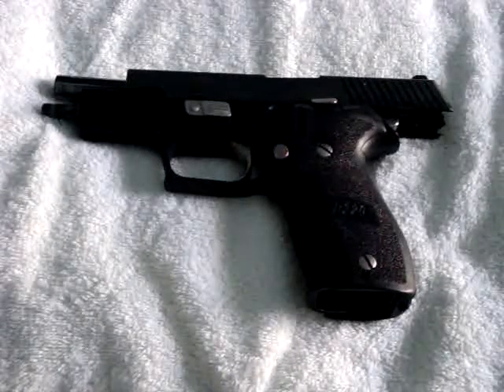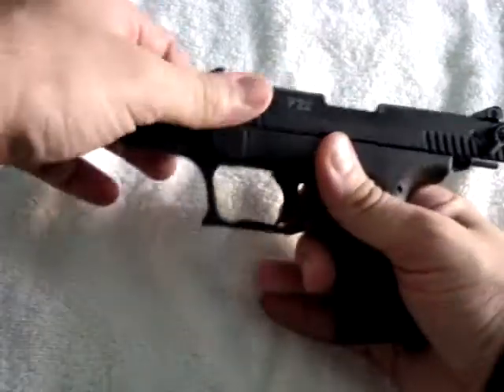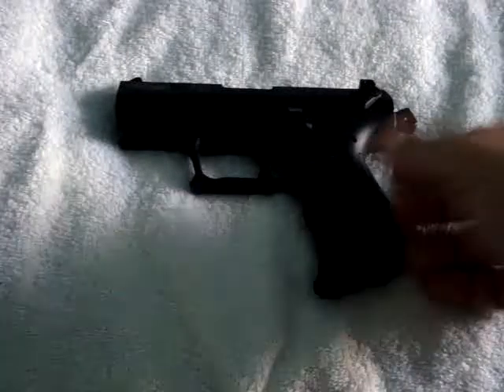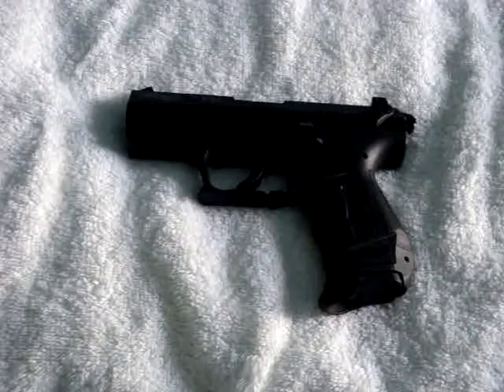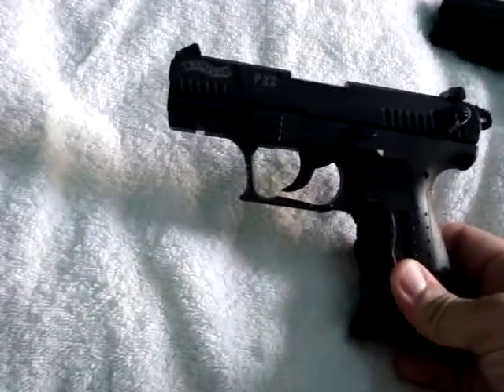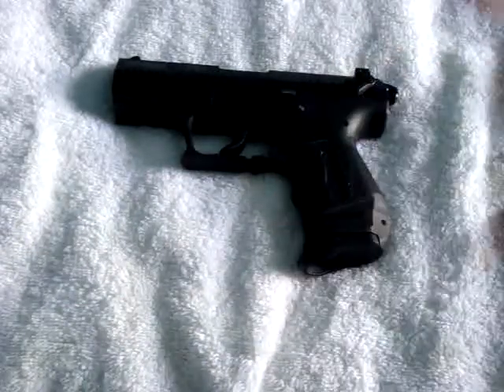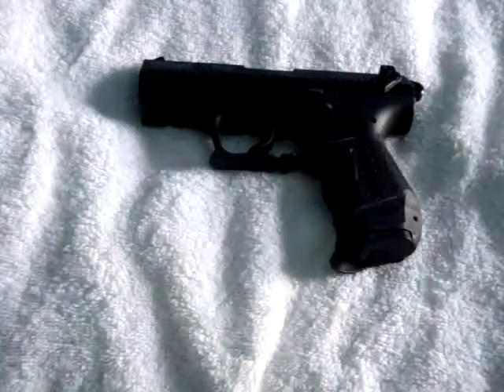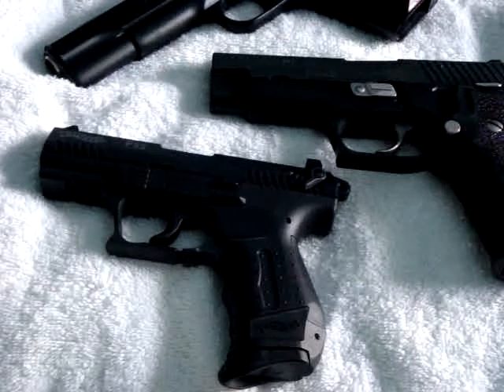Single Action? Double Action? What does it all mean? - Part 2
PART 2 OF 2:  This is a description of what Single Action, Double Action, and Double Action/Single Action firearms are. My goal was to describe the operation of these types of firearms, as well as safety features and why you may want to own, use and carry one type versus another.